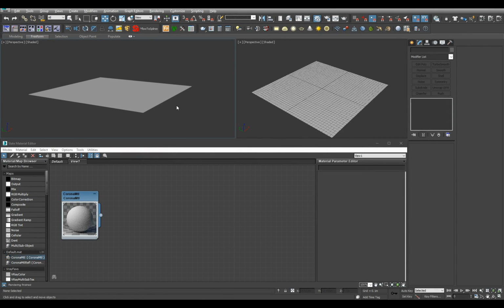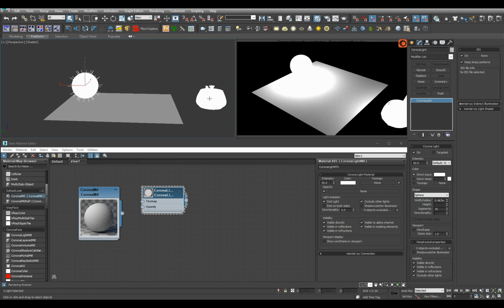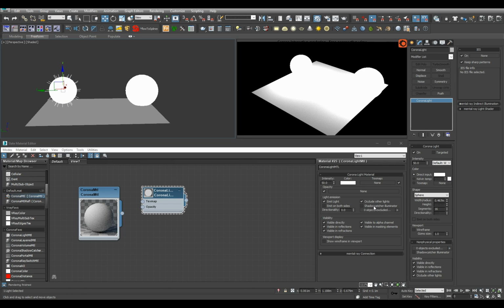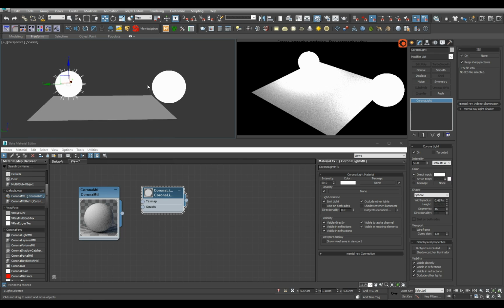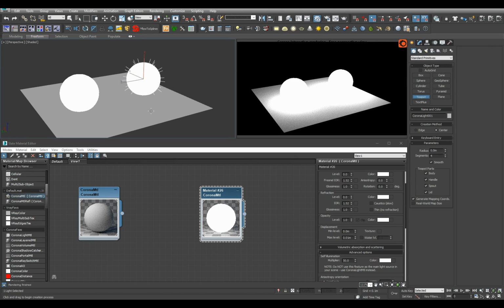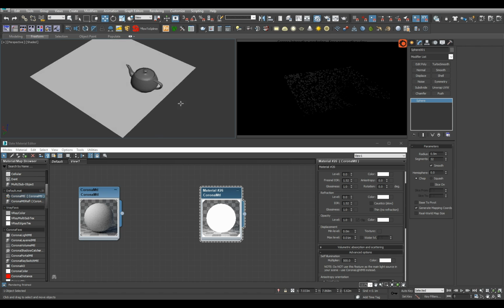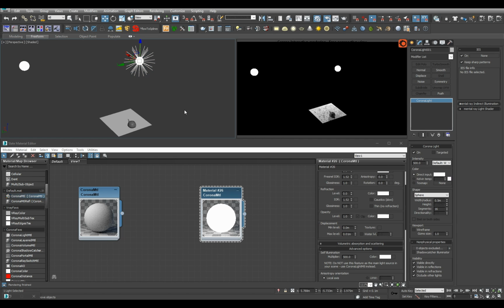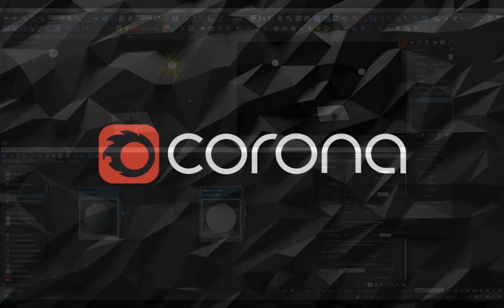TUTORIAL: Corona Lights vs Self-Illumination - Part 1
In this video, we will look at the differences between Corona Lights, Corona Light Materials and Corona Materials with self-illumination - the second part will focus on putting this knowledge into practice!